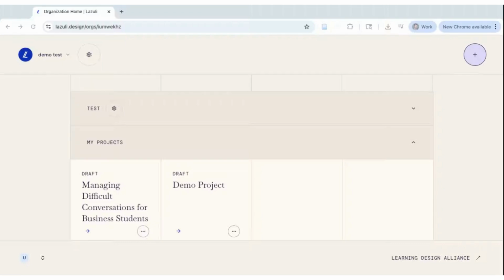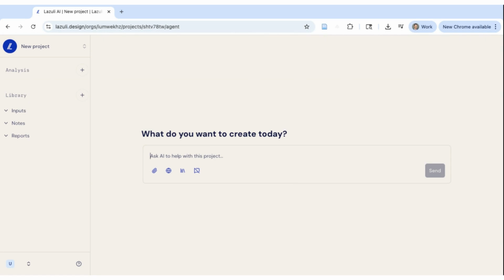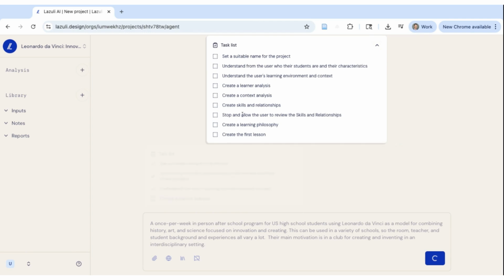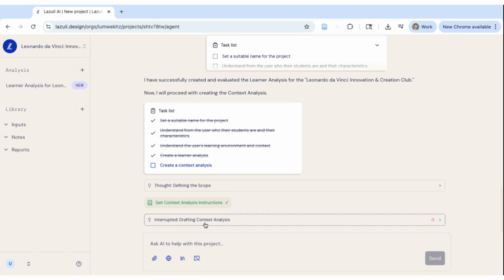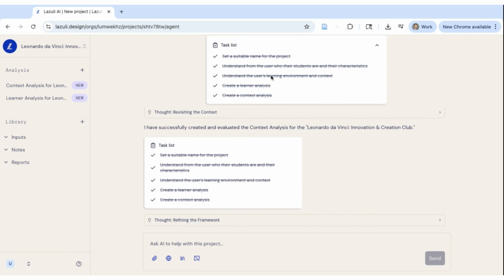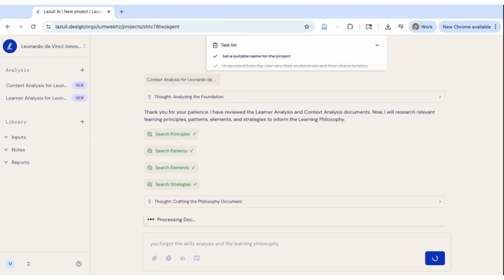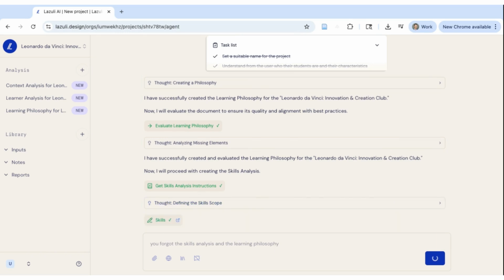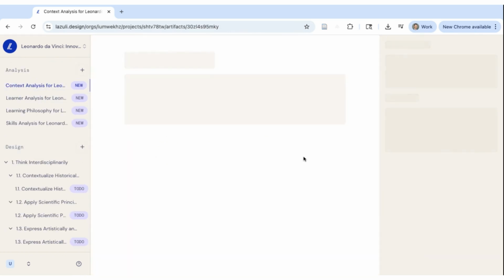Create a New Project in Lazuli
Learn how to create a new project in Lazuli and watch the AI generate learner, context, skills, and philosophy analyses to structure your course. This tutorial shows you how to add details, attach files, and kick off AI-powered project creation.

📚 Visit our Help Center: lazuli.bettermode.io